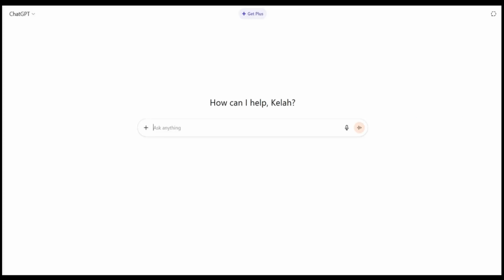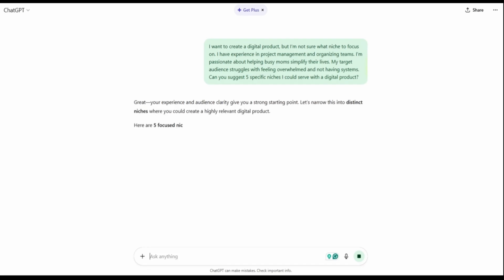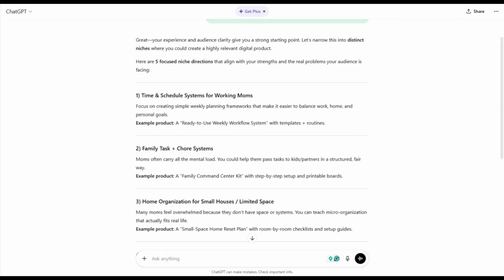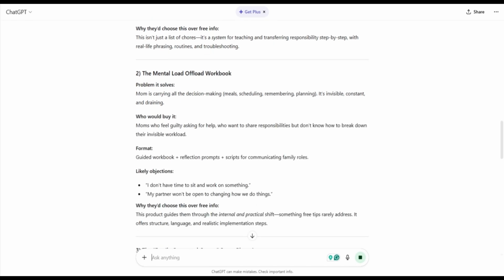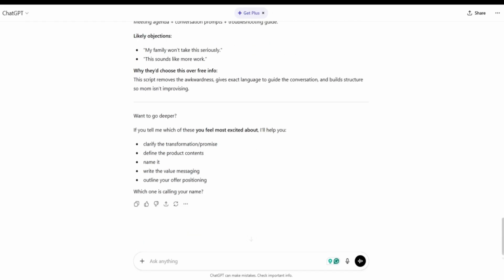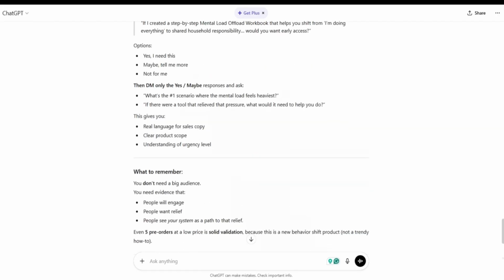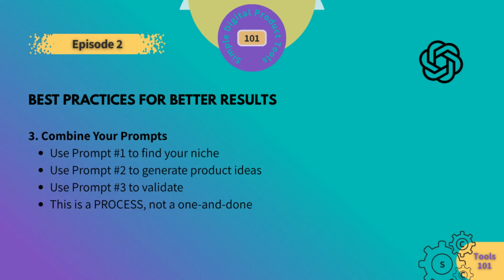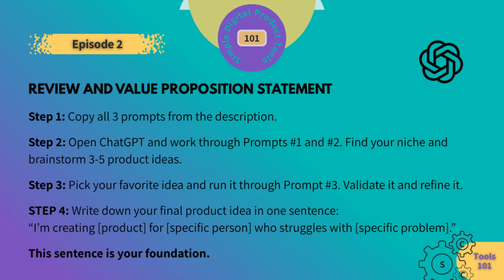Pick a Profitable Niche for Digital Products (ChatGPT Prompts + Framework)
Stuck choosing a profitable niche for your online business, or don’t know what digital product to create? In this episode, we're diving into how to use ChatGPT to generate ideas. We'll explore effective methods for brainstorming digital product concepts that align with your interests and experience. This isn't just about prompts. It's a complete framework that helps you discover, validate, and test your niche idea before wasting time building the wrong thing.

I’ll walk you through the ChatGPT prompts and a framework to brainstorm simple, profitable niche ideas that match your knowledge and skills, and help you find your niche and your digital product idea. Copy and paste these right into ChatGPT and watch the ideas flow.

🎯 WHAT YOU'LL LEARN:
- Copy-paste prompts to brainstorm digital product ideas
- How to identify your profitable niche using ChatGPT
- Questions to ask ChatGPT for better results
- How to refine generic answers into specific product ideas
- Real examples of ChatGPT helping find your niche

💡 This is Episode 2 of my Simple Digital Product Tools 101 series, where I teach you the ONLY 3 tools you need to turn your knowledge into income: ChatGPT for ideas, Canva for design, and Systeme.io for sales and delivery.

🔗 GRAB THESE FREE RESOURCES:
🚨 Stuck on your digital product? Take this 60-second assessment to discover what's blocking you

📥 FREE Digital Product Launch Roadmap. A complete step-by-step checklist from idea to first sale using just 3 free tools

👉 Learn the complete system to validate, create, and launch your digital product.

👉 Build your funnels and sell digital products without monthly fees

📝 COPY-PASTE PROMPTS:
Prompt 1: Niche Discovery - I want to create a digital product, but I'm not sure what niche to focus on. I have experience in [your background/skills]. I’m passionate about [your interests]. My target audience struggles with [pain points you understand]. Can you suggest 5 specific niches I could serve with a digital product?

Prompt 2: Product Idea Generation + Validation Thinking - Based on the niche of [chosen niche from above], what are 5 specific digital product ideas I could create? For each idea, tell me: what problem it solves, who would buy it (be specific about their situation), what format it should be (ebook, template, guide, checklist, etc.), what objections they might have about buying it, and why they'd choose this over free information online.

Prompt 3: Pre-Launch Validation - Before I build this, I want to validate demand. How can I test that [specific audience] would actually pay for [specific product idea] before I spend time creating it? Give me 3-5 low-effort validation methods I can try this week.

Value Proposition Statement: Write down your final product idea in one sentence: I'm creating [product] for [specific person] who struggles with [specific problem].

⏱️ TIMESTAMPS:
0:00 - Intro: Why most people struggle with product ideas
1:12 - The wrong way to use ChatGPT (bad prompt example)
2:07 - The right way to use ChatGPT: Prompt #1 ~ Niche Discovery (live demo)
3:45 - The right way to use ChatGPT: Prompt #2 ~ Product Idea Generation (live demo)
5:45 - The right way to use ChatGPT: Prompt #3 ~ Validate Product Interest (live demo)
7:30 - Best practices for better ChatGPT results
9:00 - Review and what to do next

💬 NEED HELP?
I'm Systeme.io Certified and offer done-for-you funnel setup services.

👋 ABOUT ME:
I guide beginners in creating digital products using Digital Product Launch Formula and simple, beginner-friendly tools. ChatGPT for ideas and content creation, Canva for designs, and Systeme.io for sales and delivery.

I'm Systeme.io Certified, and I've walked the path from overwhelmed beginner to confident creator.